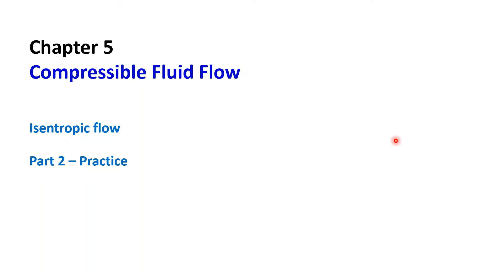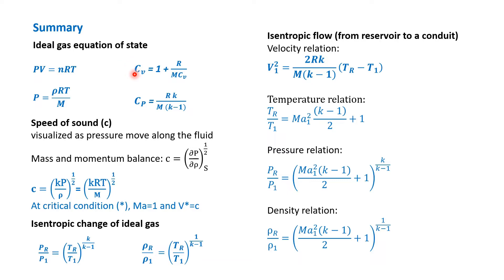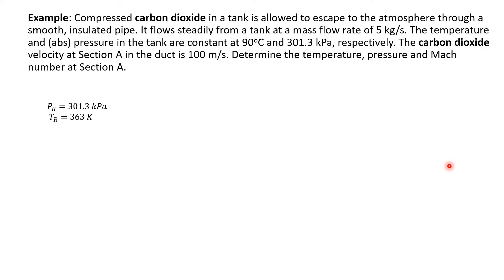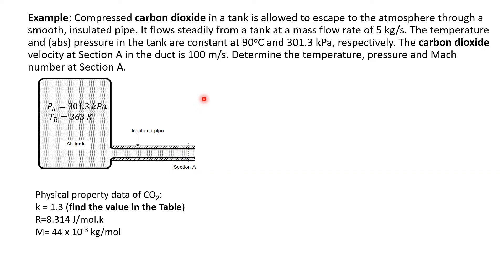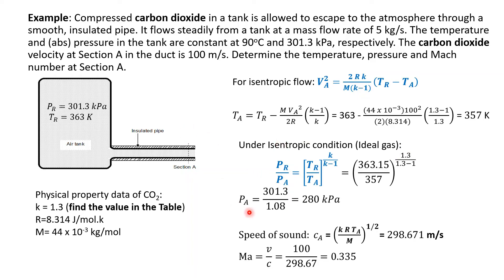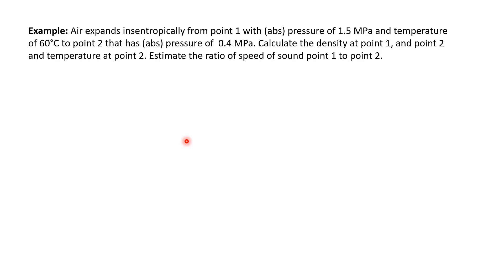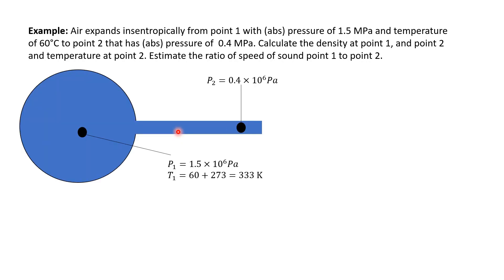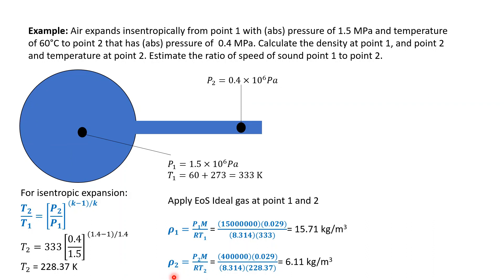5.2.2 Isentropic flow Practice Part 1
The concept of isentropic change in thermodynamics, energy-balance in enclose and open system, isentropic flow relationships for flow from a stagnant reservoir through a conduit.

Summary of course materials Chapter 5 Compressible Fluid Flow
5.0 Introduction
The range of the flow velocity, the importance and application of high flow velocity of compressible fluid

5.1 Compressible fluid at high flow velocity
Some of the equation of states for ideal gas relationship applicable for this flow, the concept of speed of sound and mach number.

5.3 Isentropic flow through a conduit

5.4 Adiabatic and isothermal flows with friction (Concept video, Practice video)